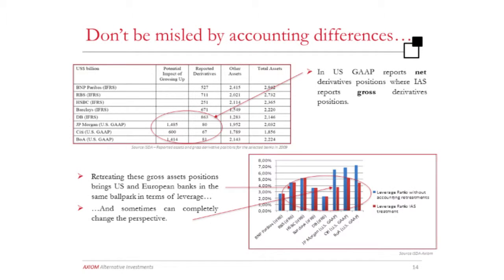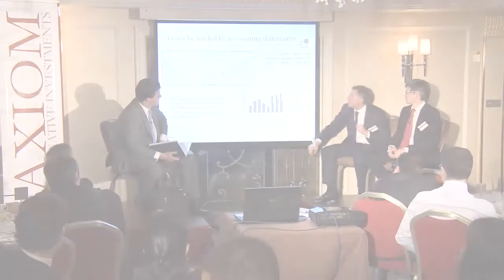Video2 London 2014